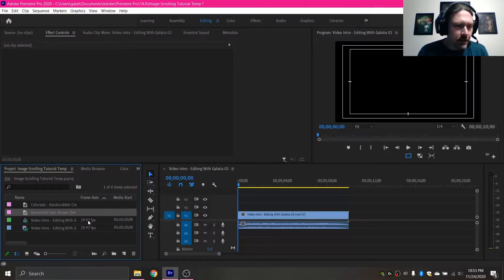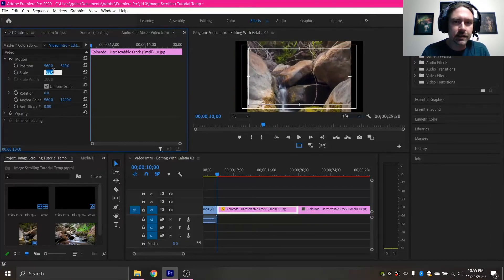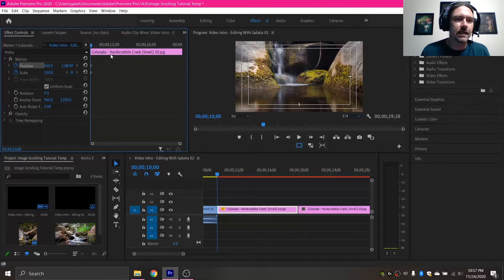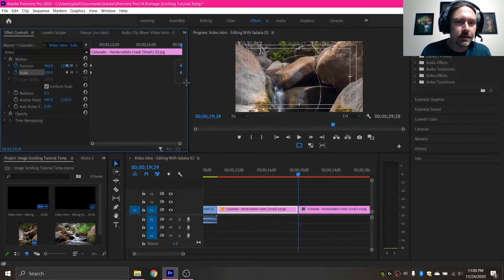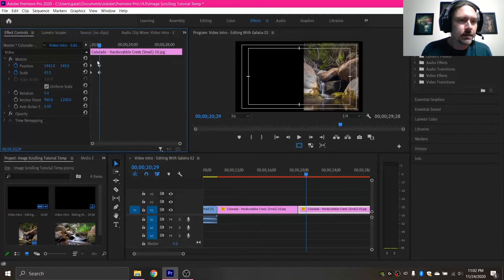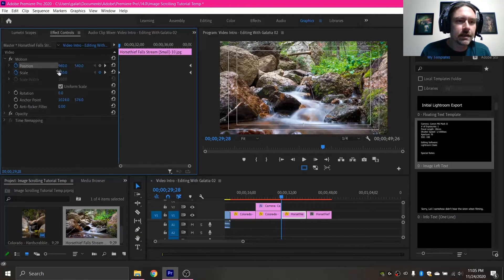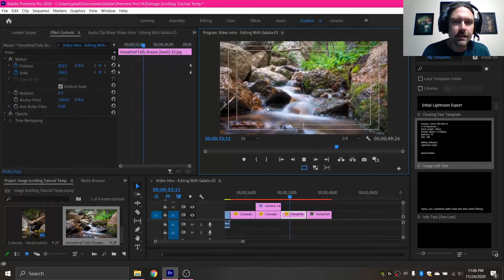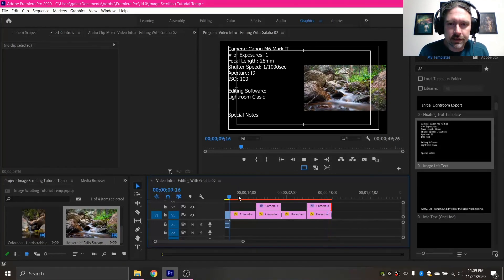How I Display Images In Premiere For My Photography Channel (Image Scrolling, Zoom, & Placement)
A very in-depth tutorial on how I place and scroll images in Adobe Premiere Pro CC. This video is a response to a request I received to make a video about how I display images for my photography YouTube channel. I go extremely into detail about every tiny step of the process from how I add images to the timeline to how I add scrolling image motion and image zoom. Hopefully, this will be useful to anyone starting out with Premiere that needs to work with images.